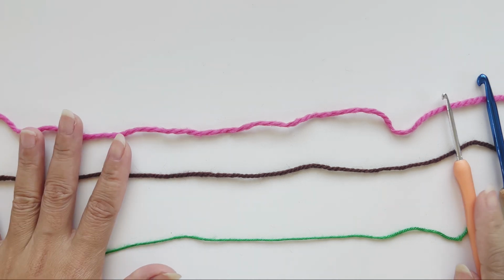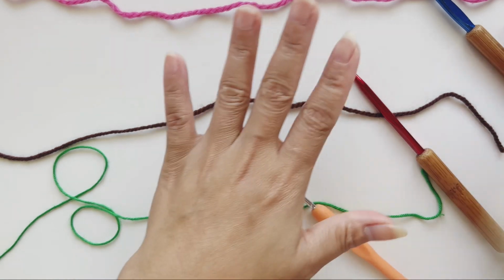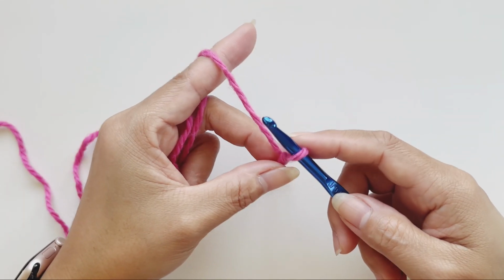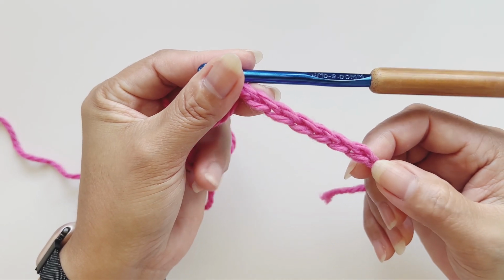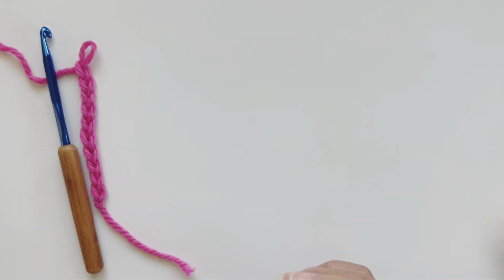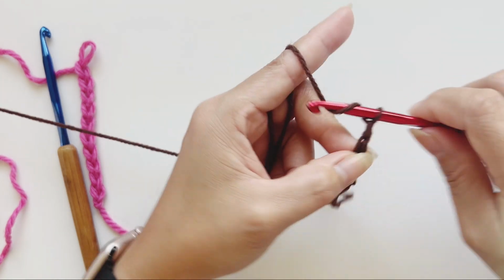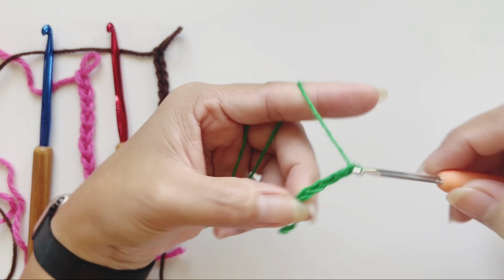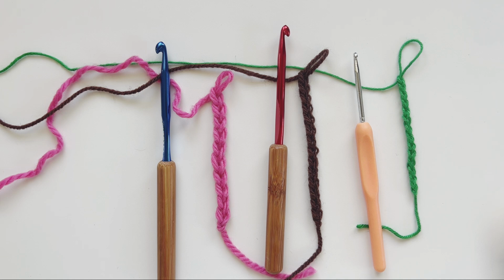Beginners tutorial - How to make a chain ⛓️‍💥